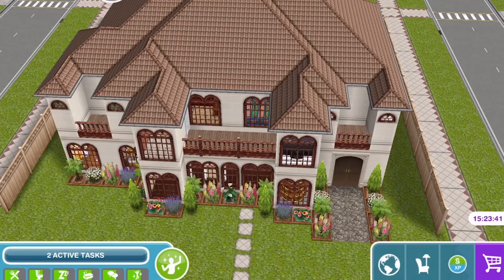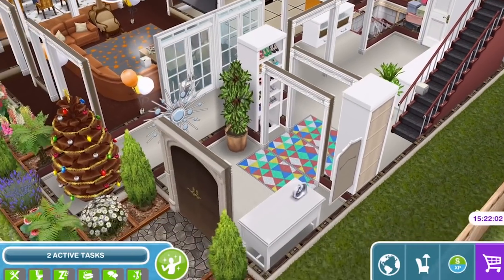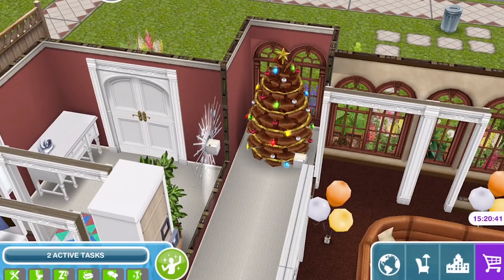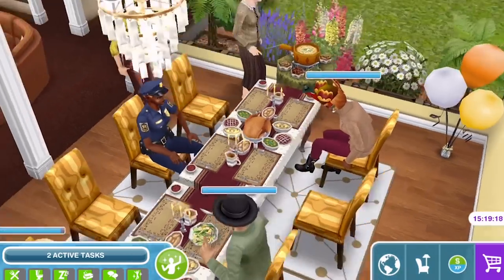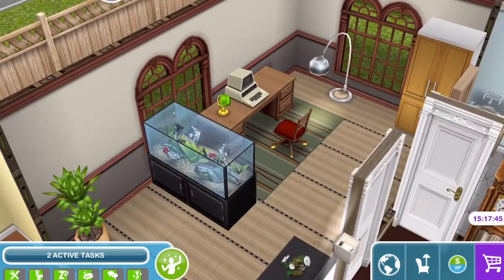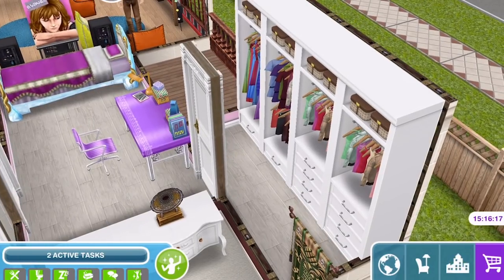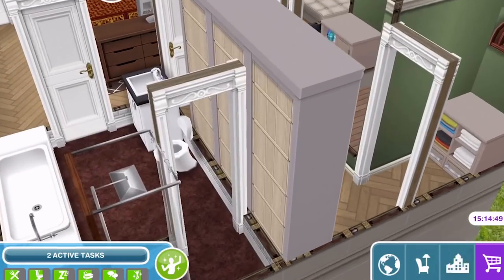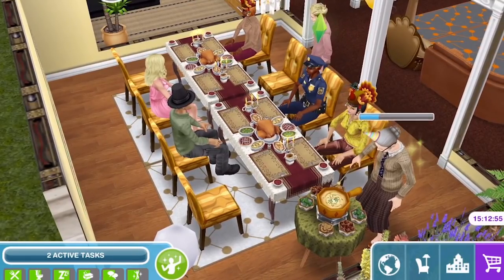Sims Freeplay | 2 Story Thanksgiving Family Home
Happy Thanksgiving! We tour a special 2 story family home in Sims Freeplay as the Sims celebrate Thanksgiving.

Vlogging Camera
Editing |

Music Credits